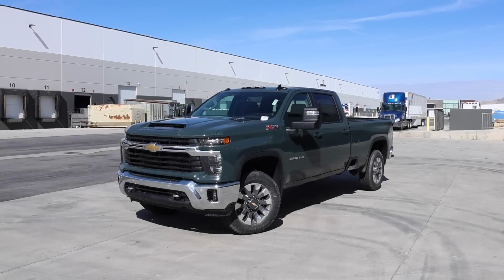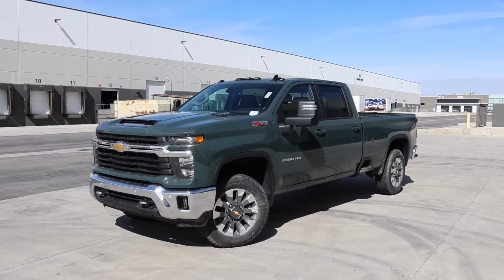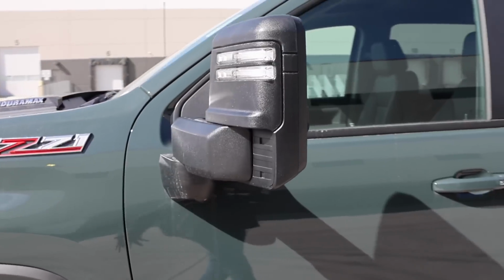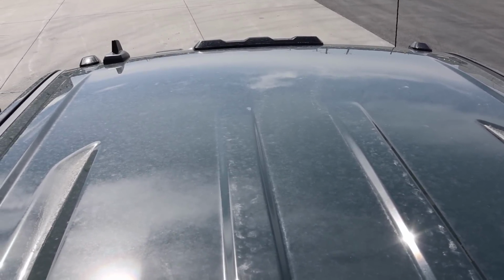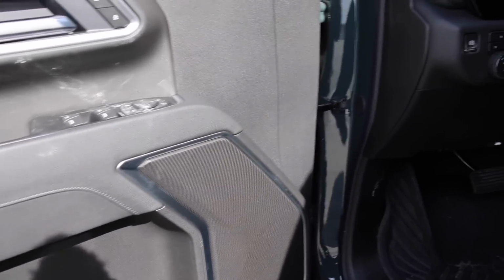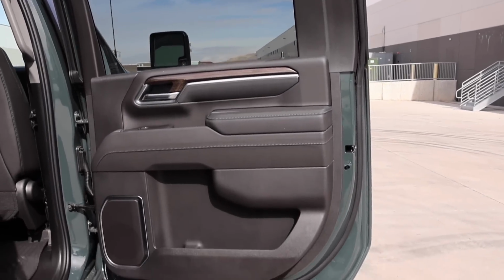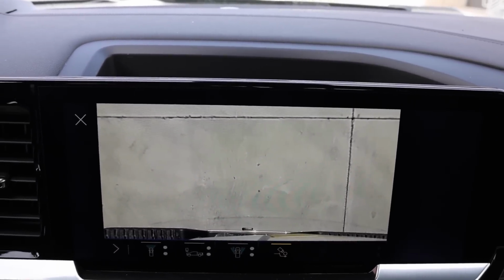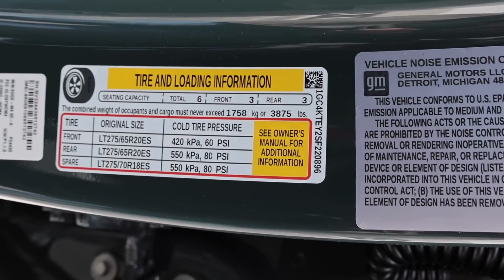2025 Chevy Silverado 3500 LT: I Totally Missed These Changes GM Made To This!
This is a review on a 2025 Chevy Silverado 3500 LT longed (CCLB) finished in Cypress Gray!

Ultimate Fluid Cooling Bundle for 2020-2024 Chevy/GMC 6.6L Duramax

10.2-inch iPad (Wi-Fi + Cellular, 64GB) -